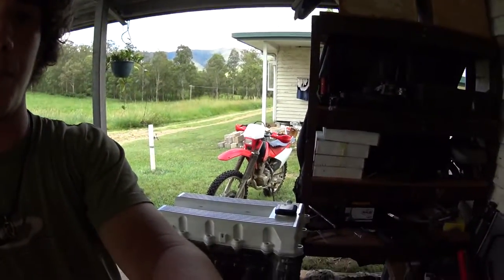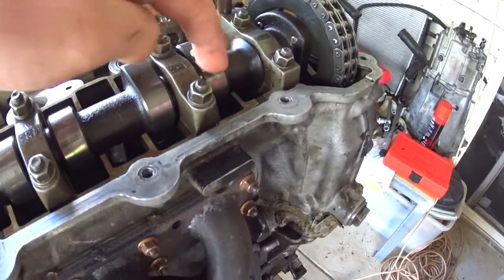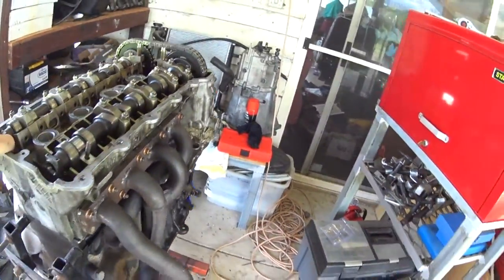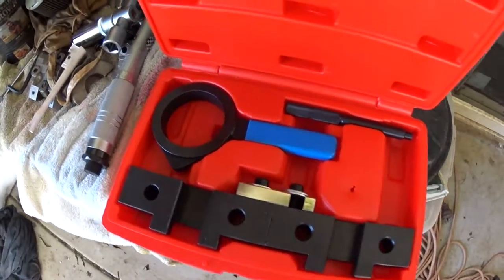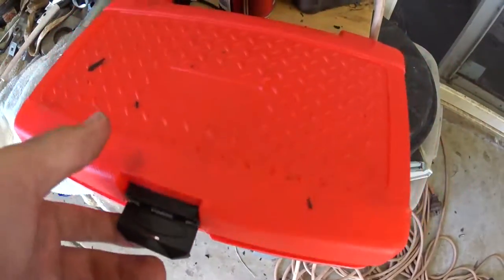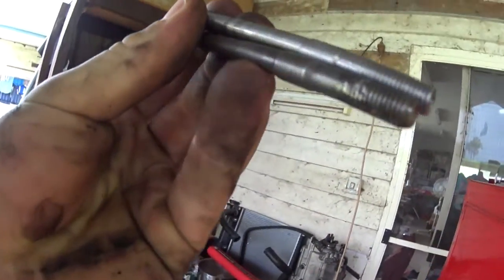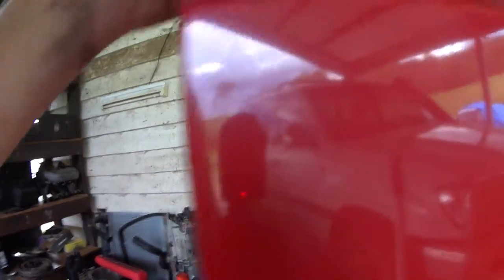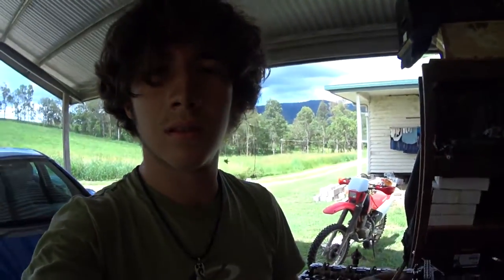some work on the m42b18 e36 318is motor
did some work on the old girls engine and tryed to pull the engine mounts off but failed.